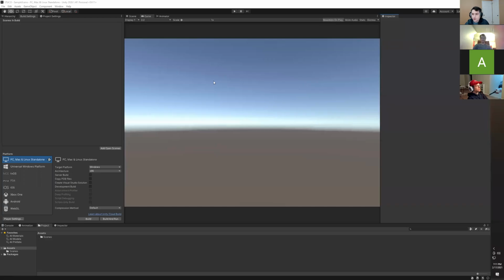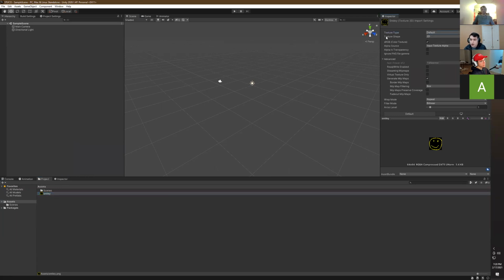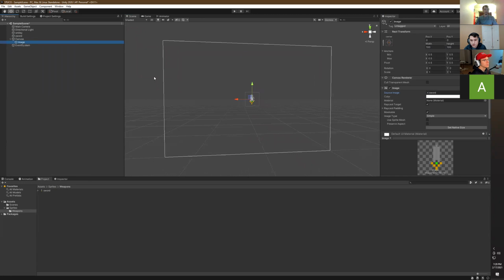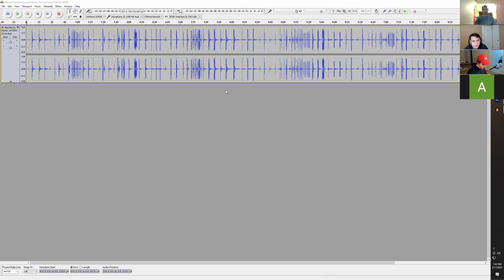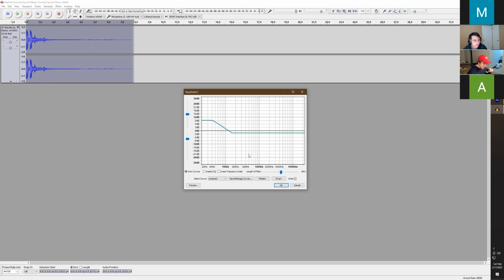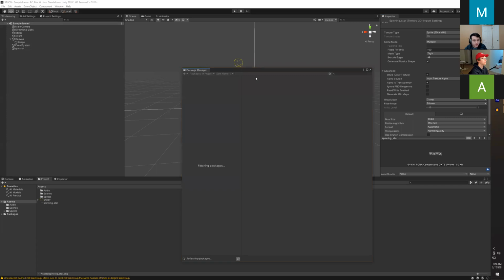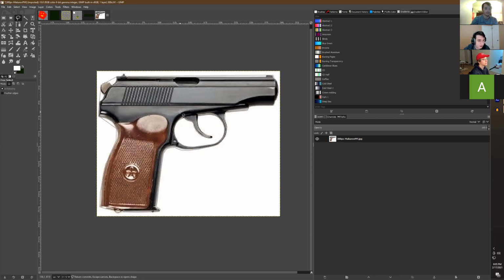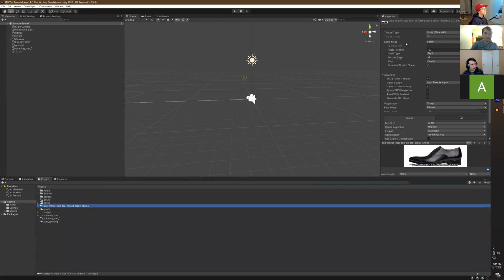[98-127] Lecture 3 - Asset Pipeline